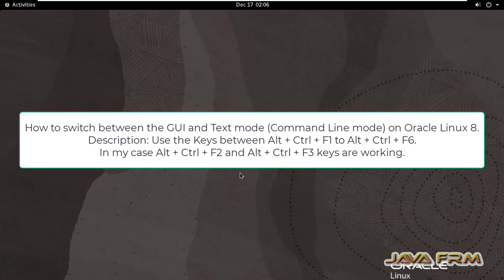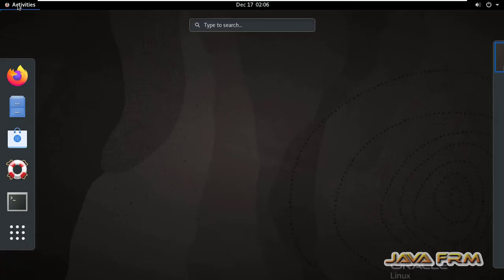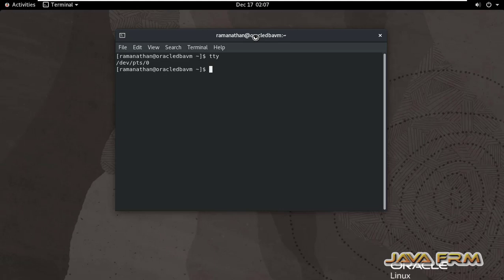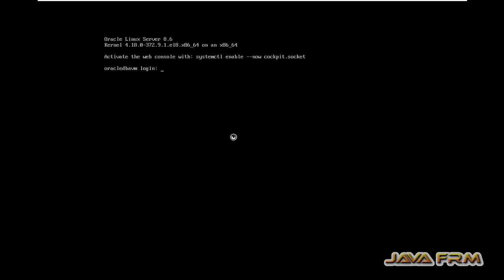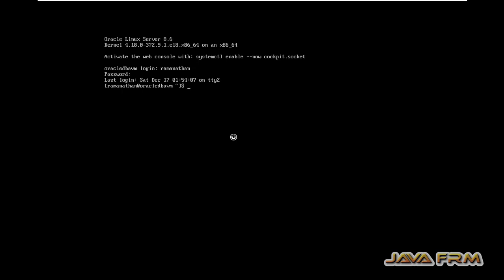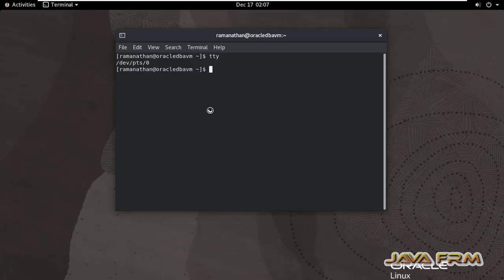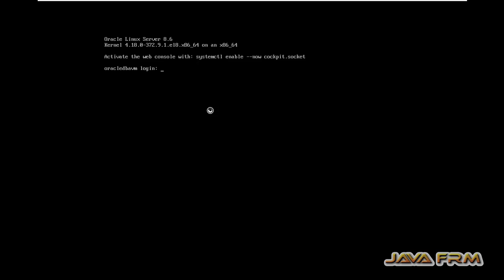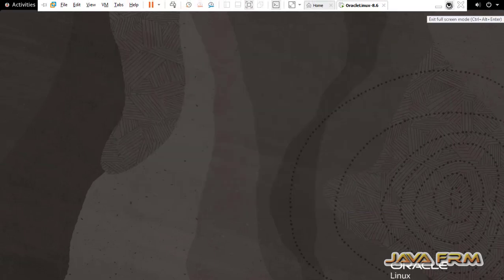How to switch between the GUI and Text mode (Command Line mode) on Oracle Linux 8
In this video we are going to see how to switchover between GUI and Text mode on Oracle Linux 8.
How to switch from graphical mode to command line mode in Oracle Linux 8